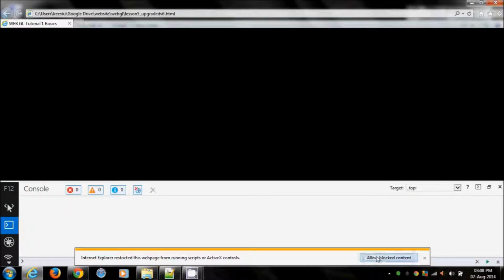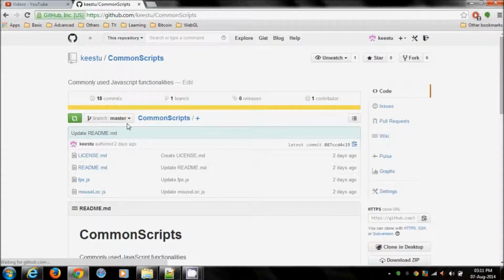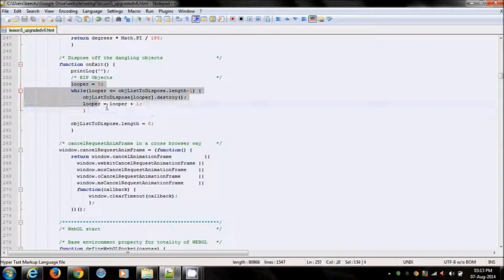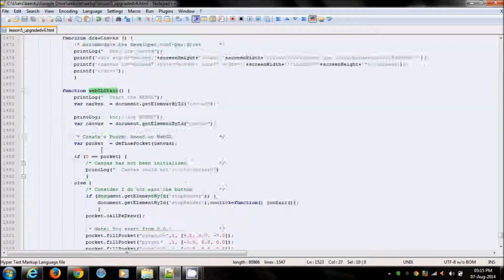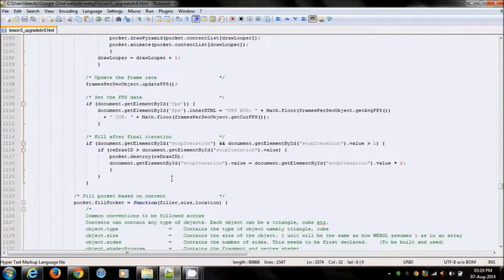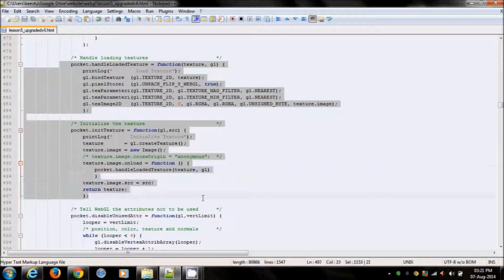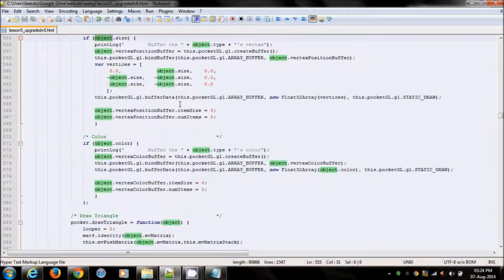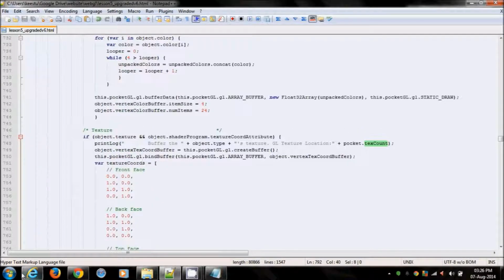WebGL demo tutorial 2 Basics with Lighting using GL Matrix 2.x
The second tutorial involves huge improvements in code and addition of lighting for cube. Supports multiple pocket contents.